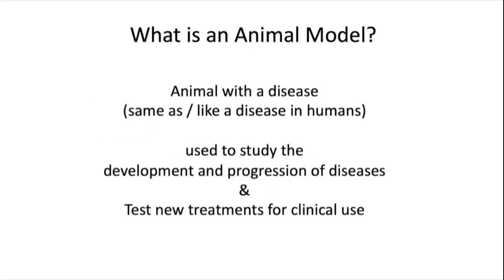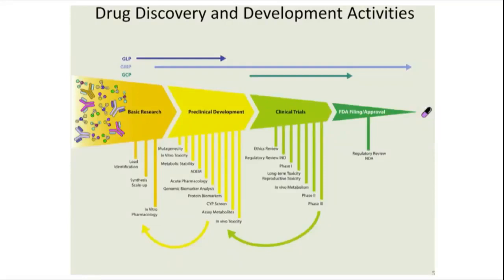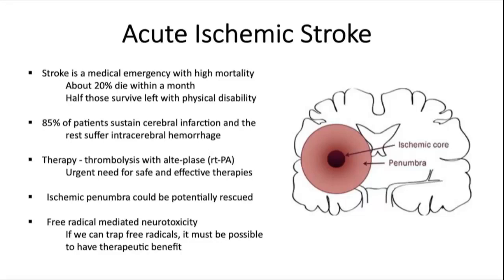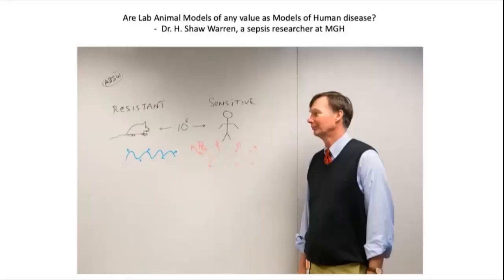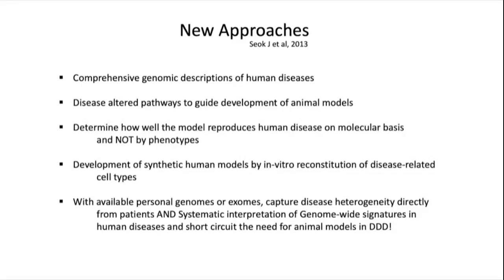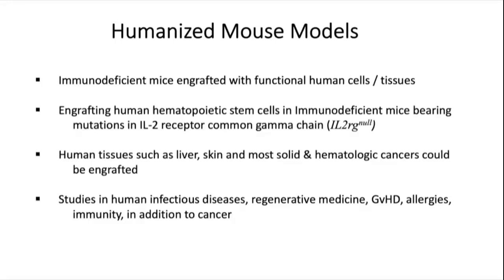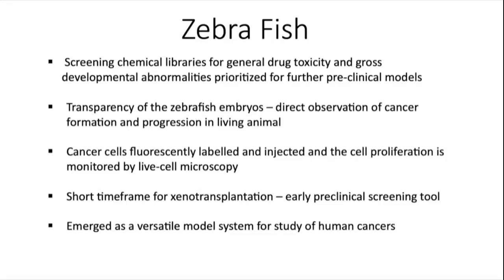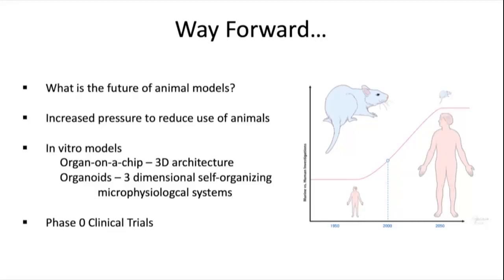Animal Models Challenges and Future by Dr A Sankaranarayana, President, Vivo BioT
To foster the science of Veterinary Pharmacology and Toxicology for the benefit of animal health and production.

To promote acquisition, dissemination and utilization of knowledge in the discipline of Veterinary Pharmacology and Toxicology through conferences, seminars/symposium workshops.

To act as an Advisory Body to the Government of India with respect to formulation of rules and regulations for Veterinary Drug Development, Safety Evaluation, Residue Monitoring etc.

isvpt,Pharmacology,Toxicology,Indian Veterinary,Veterinary,Indian Pharmacology,Indian Toxicology, Animal health, Advisory Body to the Government of India